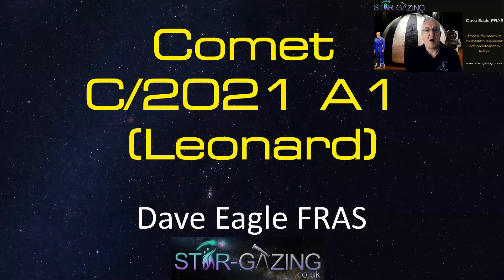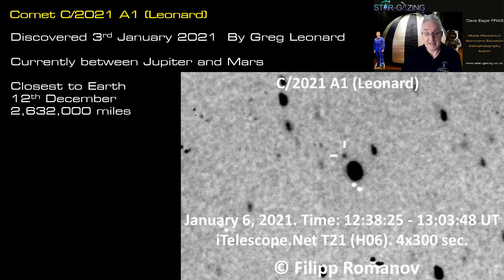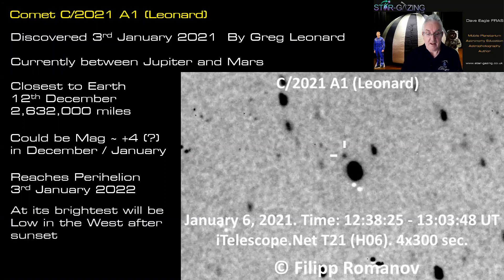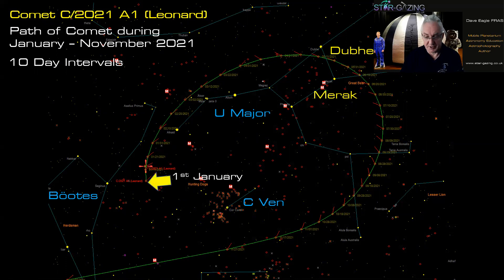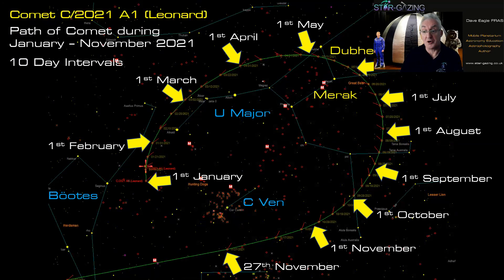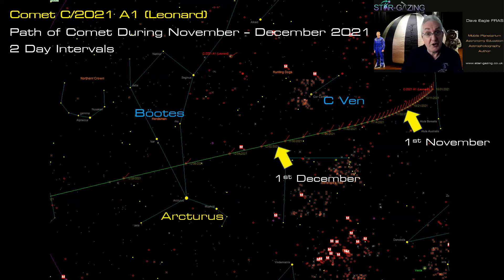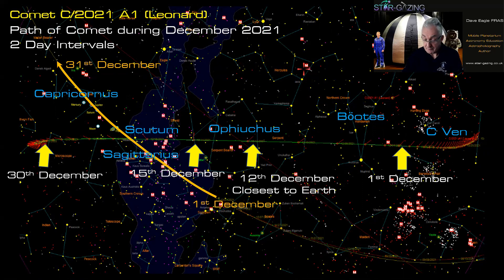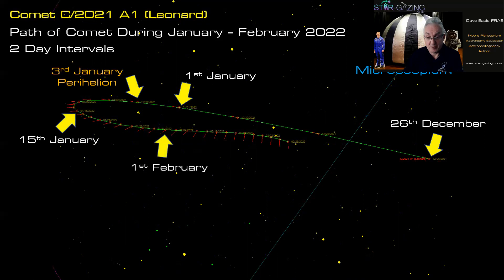Comet C/2021 A1 (Leonard) is causing some excitement. What are we likely to see?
This video tells you all about what we currently know about Comet C/2021 A1 (Leonard), where it can be found throughout the year and what we likely to expect to see in November and December, when it COULD become bright enough to be a naked eye comet.

All views shown from Central UK - Latitude +52.

Of course, it is a comet, so I cannot make any promises about how bright it might become, but we can always keep our fingers crossed and hope.